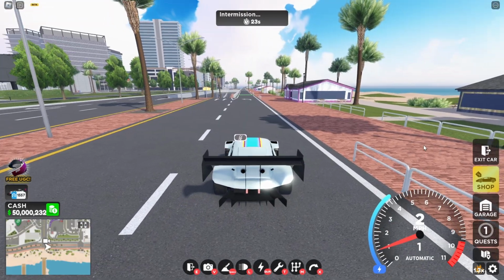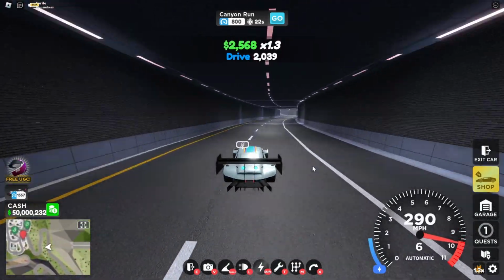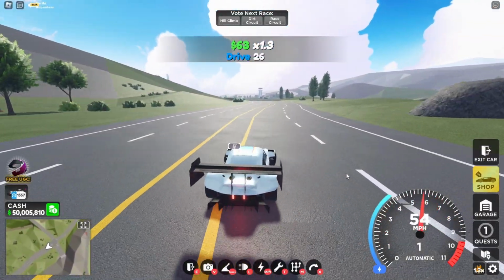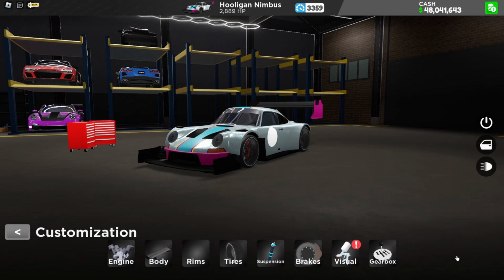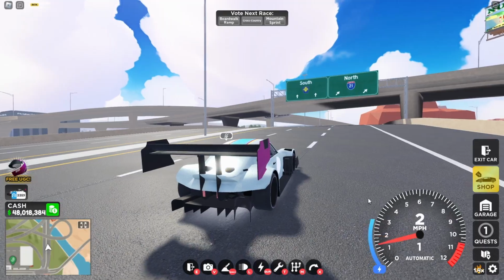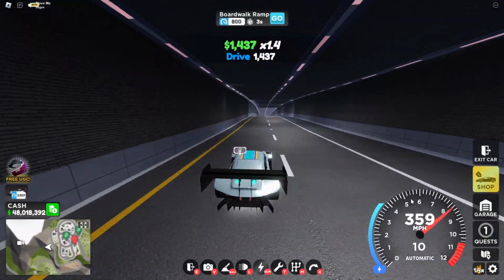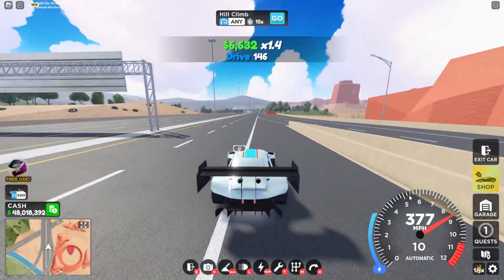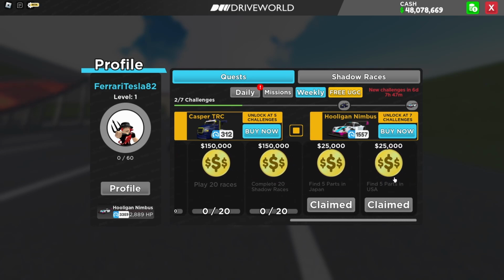Ken Block’s Hoonipigasus is AMAZINGLY QUICK and FAST In Roblox Drive World! (400+ MPH!) | Review!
In today video, I'm going to review the Ken Block's Hoonipigasus In Roblox Drive World! (Hooligan Nimbus)